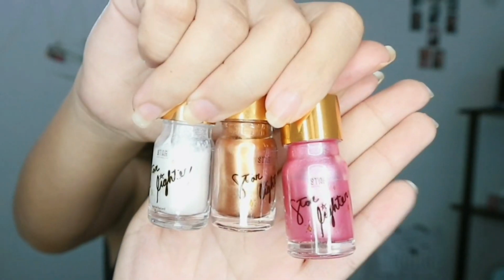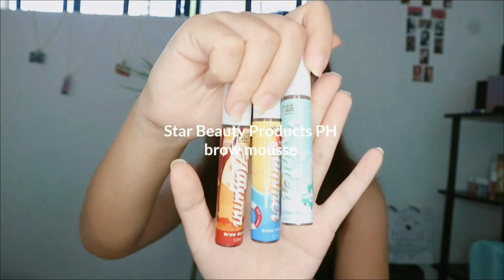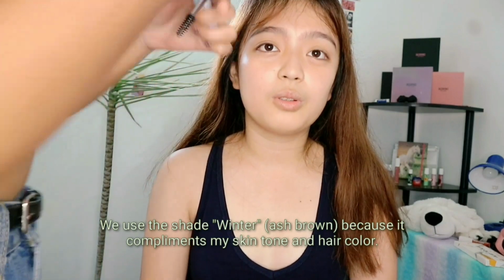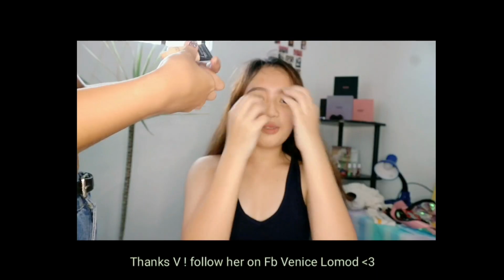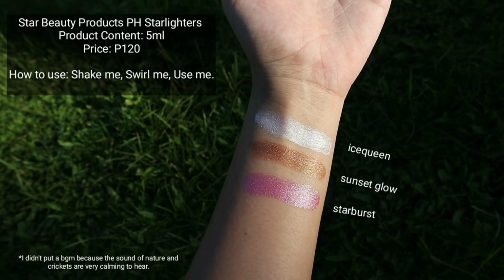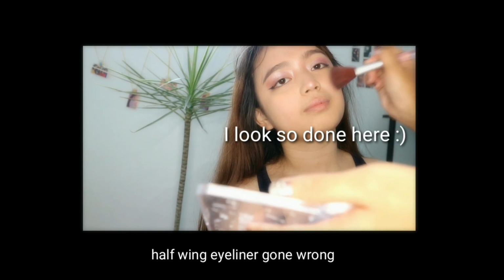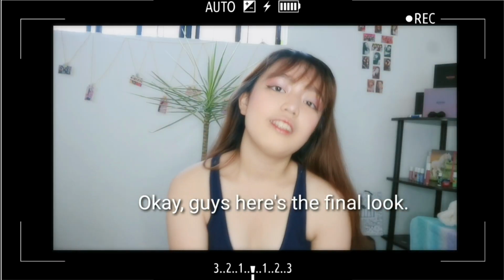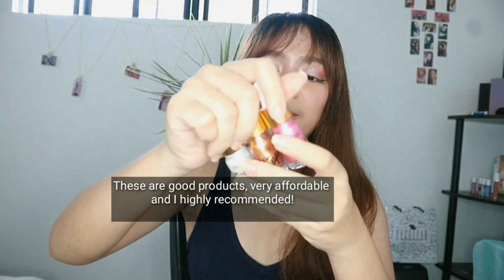How I catfish the social media [얼짱 메이크업 룩 Ulzzang Makeup Look🍓] ft. Star Beauty Products PH Giveaway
How have you been?

Starbeautyproductsph are open for contributors & resellers💌

🍓links:
Starbeautyproductsph ✨

strawberry that fall in love - taru
blue night - monghoon
mr. wonderful  - morrie